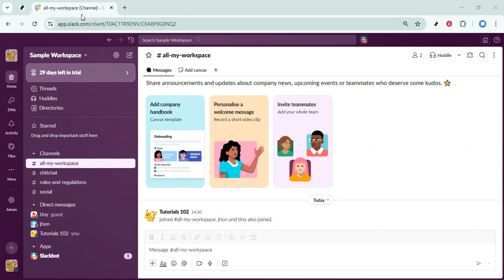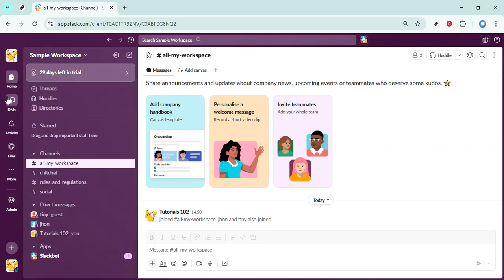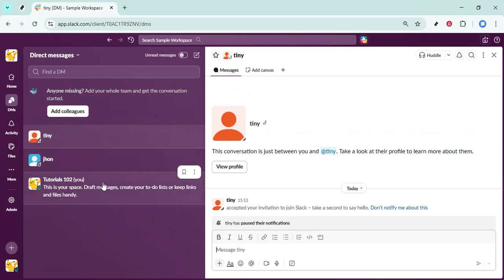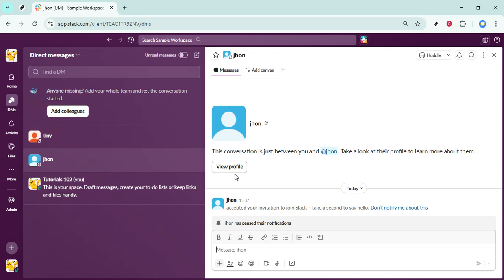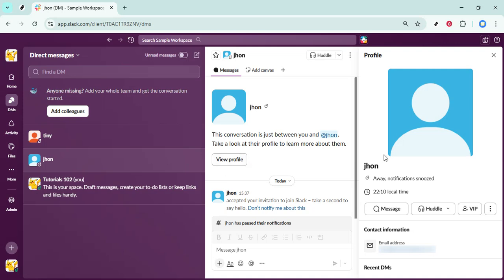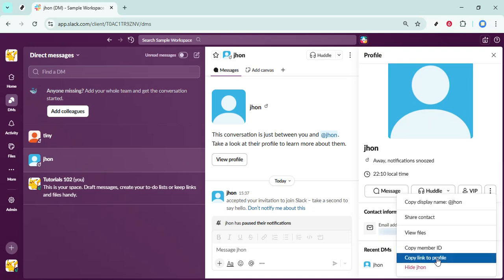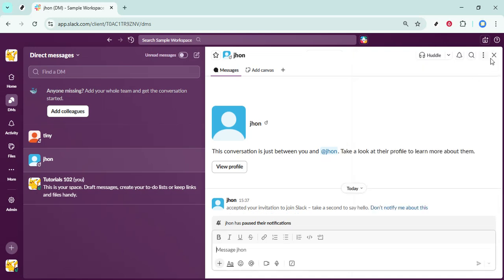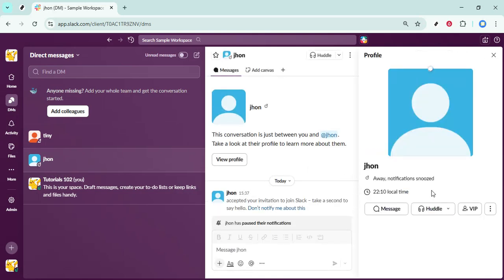How to View User Profiles in Slack 2026 (Simple Guide)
In this video, we dive into the process of how to view user profiles in Slack, a crucial feature for effective communication within your team. Understanding how to access user profiles can enhance your collaboration and help you connect with your colleagues more seamlessly.

By watching this video, you will gain a clear understanding of navigating Slack’s user interface to find and view profiles. This knowledge will not only improve your workflow but also enable you to utilize Slack's features to their full potential. Watch till the end to ensure you don't miss any important details!